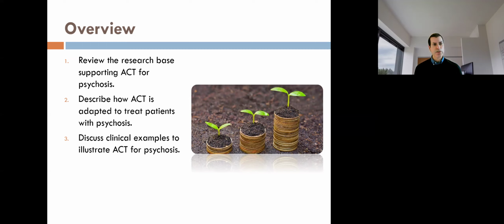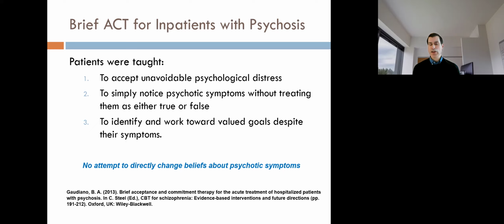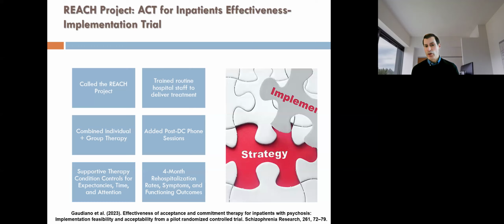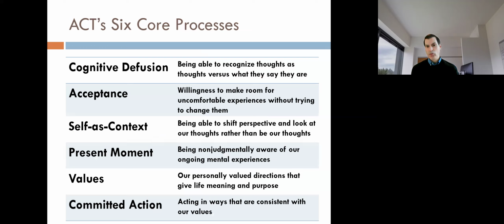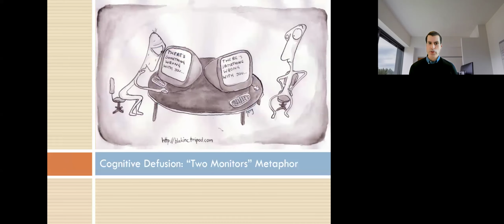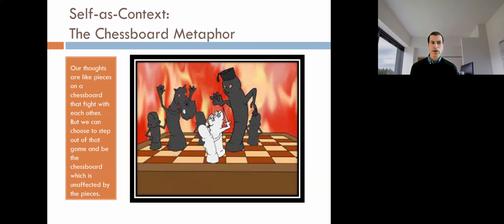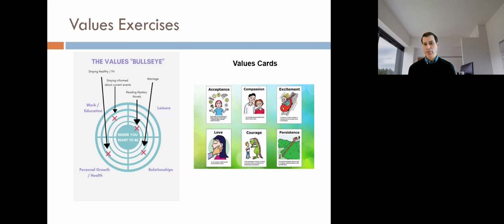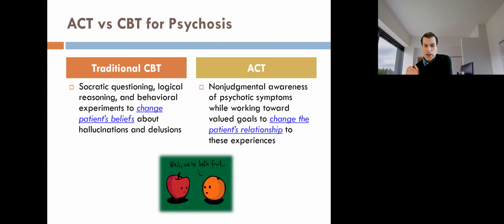Brandon A. Gaudiano - ACT for Psychosis in Acute Care Settings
Brandon Gaudiano, Ph.D., holds dual academic roles as a Professor in the Department of Psychiatry and Human Behavior at the Warren Alpert Medical School of Brown University and in the Department of Behavioral and Social Sciences at the Brown School of Public Health. He serves as the Director of the Transitional Outpatient Program and Associate Director of the Psychosocial Research Program at Butler Hospital in Providence, Rhode Island. Additionally, Dr. Gaudiano is a Primary Faculty member at Brown's Mindfulness Center. With over 200 published articles and several books, his research has garnered support from various federal and private grants.

He focuses on creating and testing innovative psychosocial treatments for individuals with mood and psychotic disorders, suicide prevention strategies, and the utilization of digital interventions.